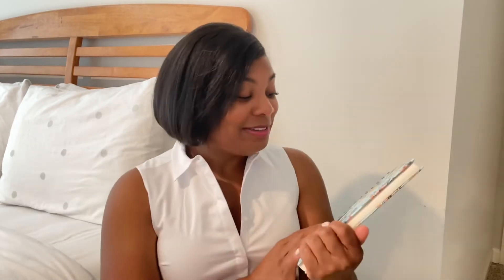4 Things You NEED To Know To Start Journaling// Best Journaling Tips For Beginners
In today's video, I'm sharing 4 things you need to know to start journaling. (These are my best journaling tips for beginners!)